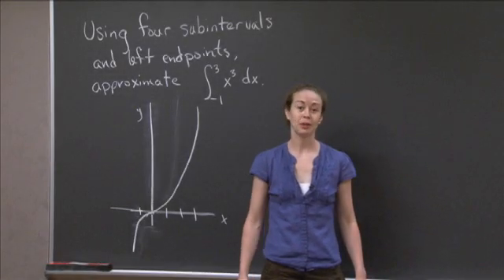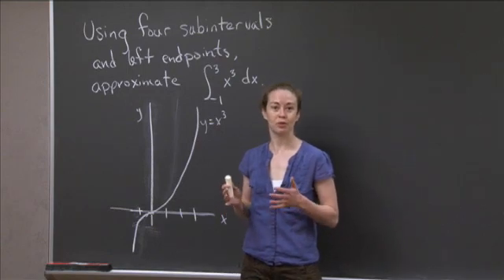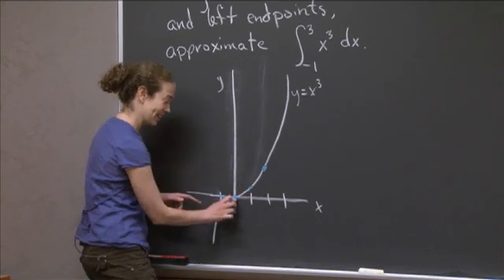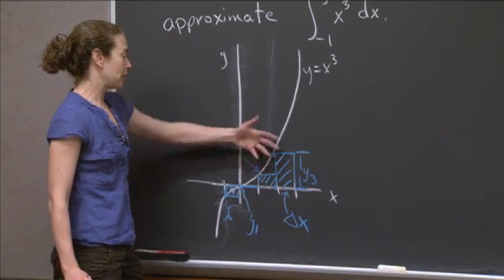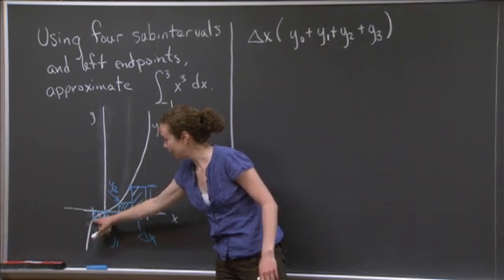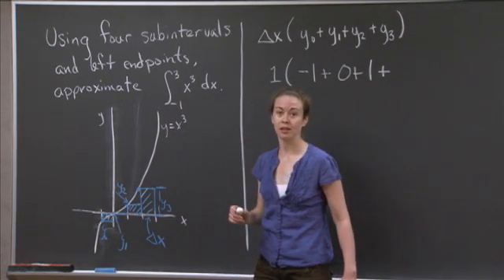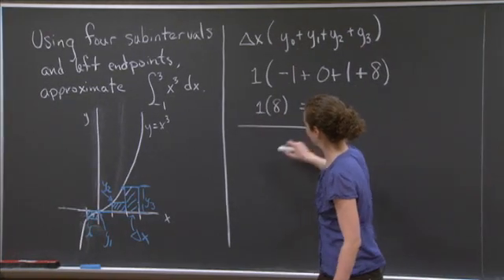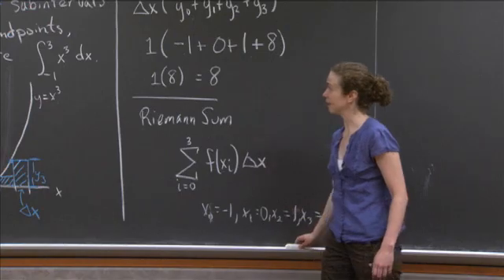Riemann sum | MIT 18.01SC Single Variable Calculus, Fall 2010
Riemann sum